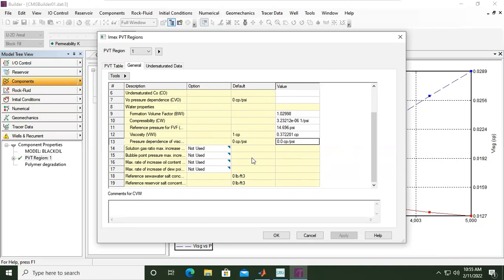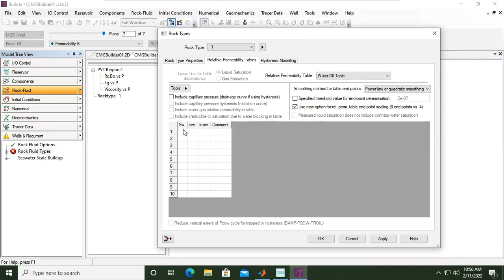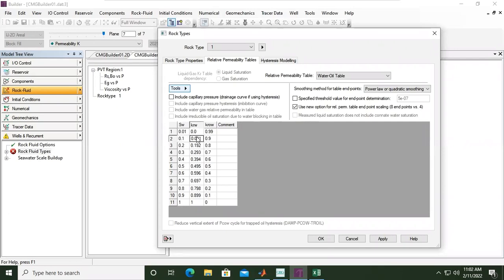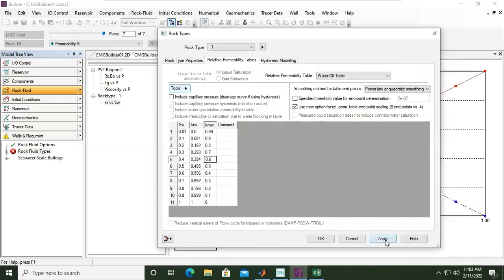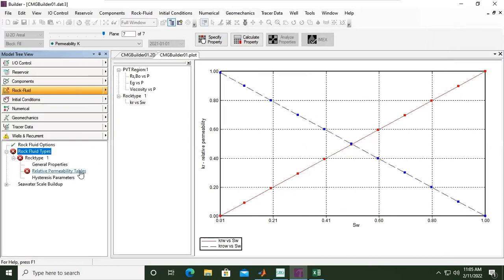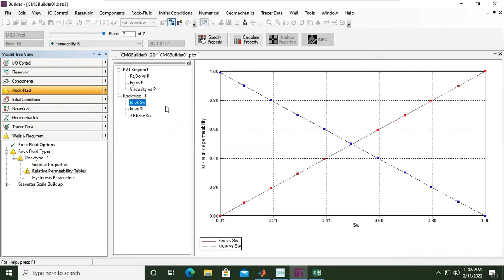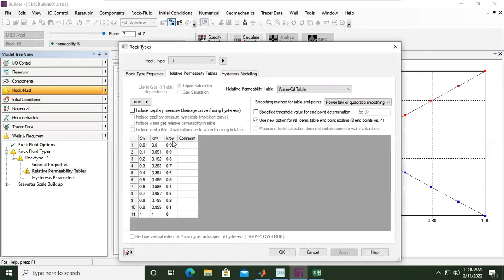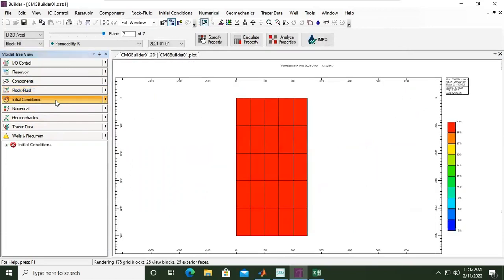CMG Tutorial 8: Simple Reservoir Modeling & Simulation, Part-4: Rock Fluid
Simple Reservoir Modeling and Simulation 4 in CMG